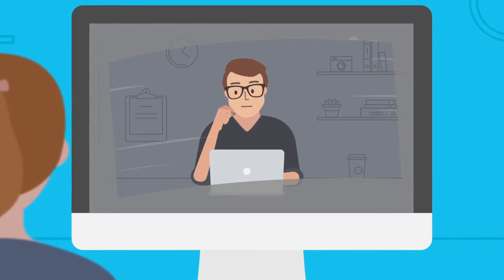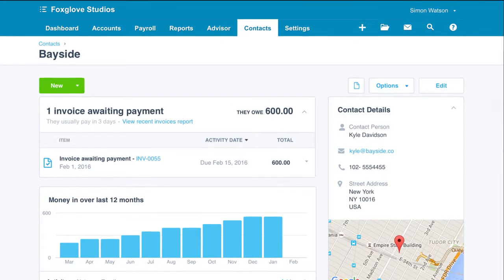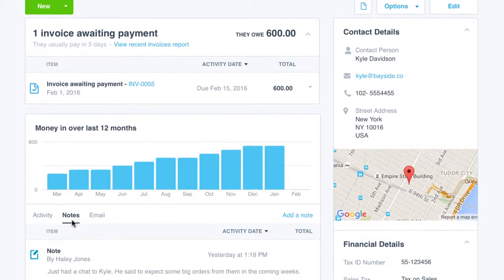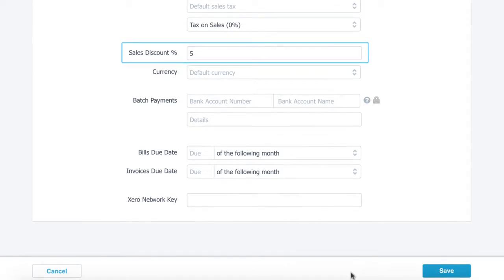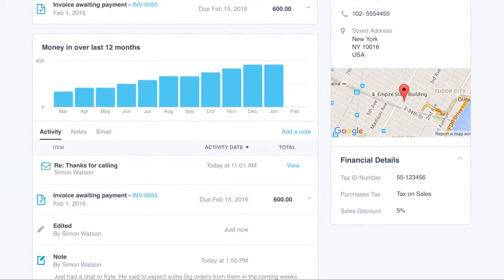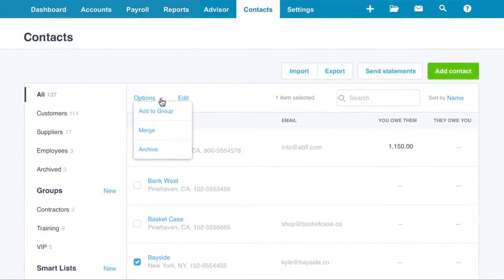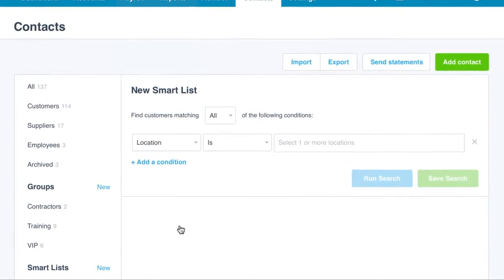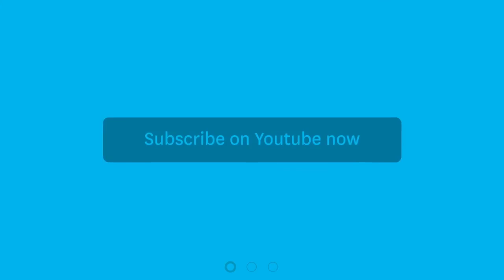Xero - Managing contacts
Keep your contacts organized in Xero and turn it into the central hub for all your business connections.